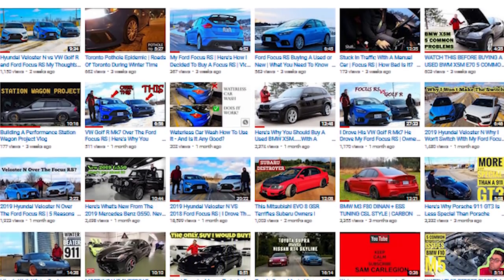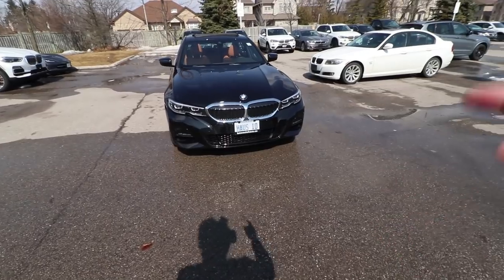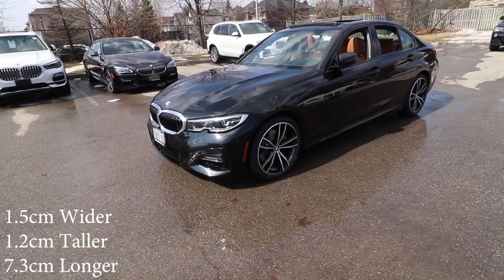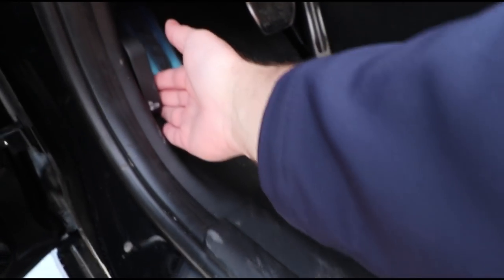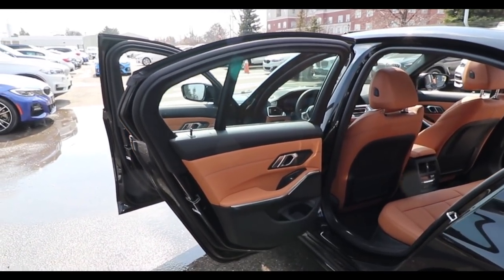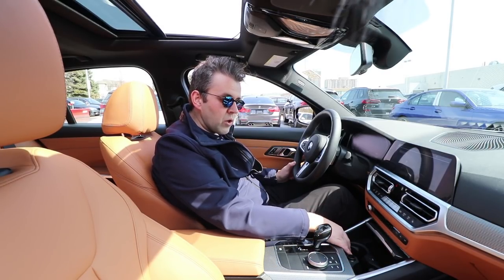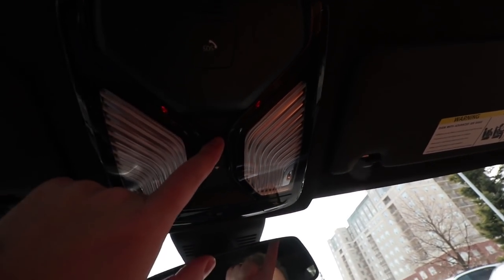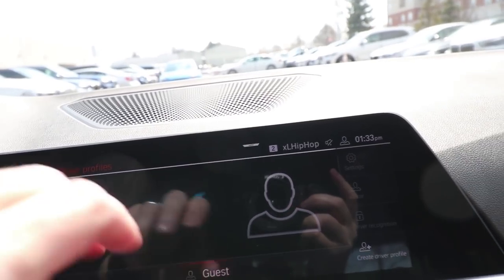2019 BMW 3 Series G20 330i X Drive All You Need To Know About The New 3 Series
The All-New BMW 3 Series Sedan.

BMW proudly introduces the seventh generation of the iconic sports sedan - the BMW 3 Series. Over the past 40 years,
no single model has embodied the concept of the Ultimate Driving Machine better than the BMW 3 Series Sedan. Modern
design, agile handling, exceptional efficiency and innovative features, all signature characteristics of a BMW, have been
raised to a higher level than ever before through tireless engineering and testing.

Model Range:
330i xDrive
M340i RWD M340i xDrive

The All-New BMW 3 Series at a Glance:
 2019MY 330i xDrive to launch on March 9, 2019 at a starting MSRP of $49,000.
 2020MY M340i to launch late Spring 2019 at a starting MSRP of $59,150 (RWD) and $61,850 (xDrive).
 330i xDrive 4-Cyl model with increased output: 255hp (+7) and 295 lb-ft. (+37).
 First-Ever 3 Series M Performance model M340i with 6-Cyl Engine producing 382hp and 369 lb-ft.
 Standard BMW Live Cockpit Professional with 10.25” Touch Screen Display and Full Digital Instruments.
 Standard Driving Assistant including FWD Collision, Blind Spot, Lane Departure warning and more.
 Standard BMW Intelligent Personal Assistant with enhanced voice control.
 Standard BMW Connected Professional: ARTTI, Apple CarPlay, Remote Services, Concierge Services
 Available Advanced Driving Assistant with semi-autonomous lane keeping, Traffic Jam Assist.
 Largest-ever tire selection with non-RFT, RFT, A/S, and Performance Tire options.

Base Model – Highly Equipped Entry Level Offering.
The launch of the all-new BMW 3 Series brings significant enhancements to standard equipment of the entry variant. At
its base MSRP of $49,000, the 330i xDrive features BMW’s latest top-tier infotainment with a 12.3” Full Digital
Instrument Cluster and 10.25” High-Resolution Touch Screen display running iDrive 7.0. The full suite of
ConnectedDrive services is also standard including Advanced Real-Time Traffic, Remote Services, Concierge Services,
and Apple CarPlay preparation. The focus on standard technology also carries over to safety equipment with standard
Alarm System, Front/Rear Parking Sensors, and Driving Assistant (FWD Collision, Blind Spot, Lane Departure Warning,
Rear Cross Traffic Alert, and Speed Limit Info).
With the highest-ever standard equipment level of any BMW 3 Series, the base model 330i xDrive makes for a very
attractive entry level offer. The all-new 3 Series becomes the clear segment leader in standard Safety and Technology.

Exterior Design – An Expression of Sporting Prowess.
The exterior design of the new BMW 3 Series Sedan uses a combination of precisely drawn lines and strikingly
contoured surfaces to create a modern interpretation of the sporting aesthetic. Its new design language provides a clear
showcase for the athletic character of the car. The new 3 Series Sedan is 7.3 cm longer than its predecessor, 1.5 cm
wider and 1.2 cm taller. These dimensions lend the latest-generation model dynamically stretched proportions and a
muscular stature. The car’s 4 cm longer wheelbase and increased track widths of +4.3 cm front and +2 cm
rear, meanwhile, have a direct and positive influence on its poise and agility.

Exterior Design – M Sport Package.
The M Sport model variant of the new BMW 3 Series Sedan is all about the complementing the car’s handling and
appearance. The Line’s standard M Sport Suspension or optional Adaptive M Suspensions are enhanced by Variable
Sport steering. This variant features larger air intakes in the front end and an equally distinctive design for the side skirts
and rear bumper. These elements are joined by BMW Individual high-gloss Shadow Line trim, kidney grille bars in Highgloss
Black, air intake trim in High-gloss Black and a rear diffuser in Dark Shadow. The M Sport Package also features
19” Double-Spoke M Light Alloy Wheels in Style 791 M (pictured below) available with A/S, HP, RFT and Non-RFT.

Performance and Dynamics – Setting the Benchmark.
Boasting numerous detail upgrades, the new 2.0-liter, inline 4-cylinder and 3.0-liter, inline 6-cylinder engines powering
the 2019 BMW 3 Series deliver impressive performance (255 hp / 295 lb-ft. and 382 hp / 369 lb-ft.
respectively). The significant increases compared with the predecessor engines are the result of the focused
optimization of the BMW TwinPower Turbo system. Other improved characteristics of these engines include an
optimized direct injection system, a lighter crankshaft, reduced internal friction, optimized heat management, and a new
digital engine management system.